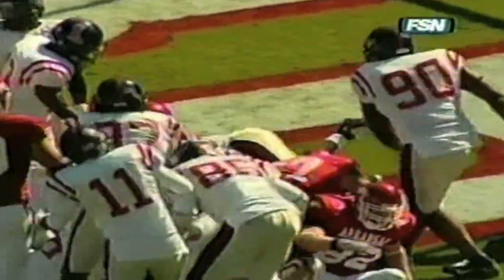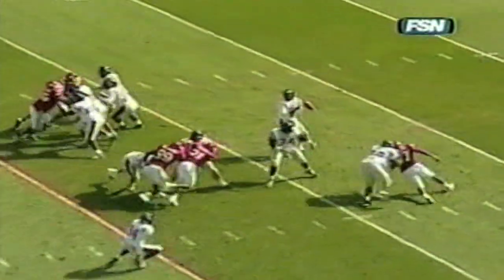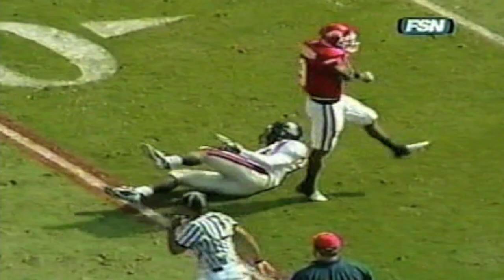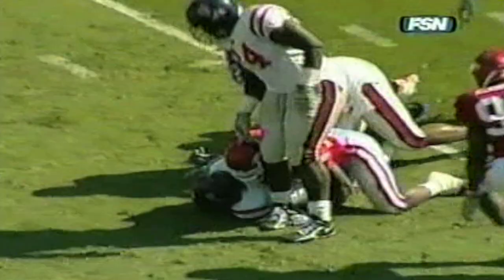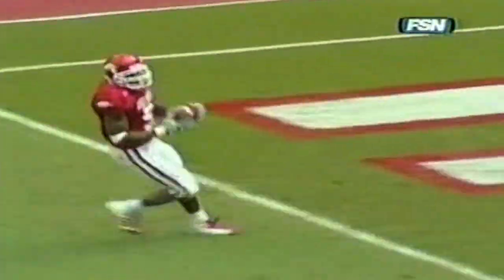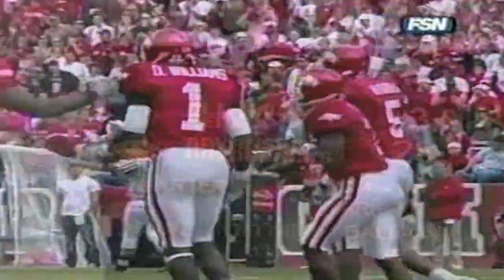2006 Game 7 - Ole Miss at Arkansas